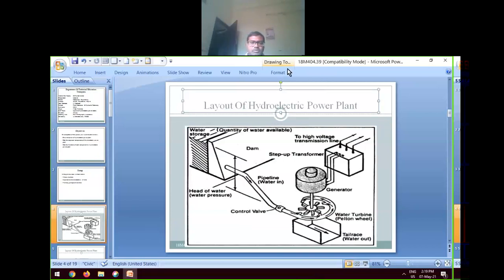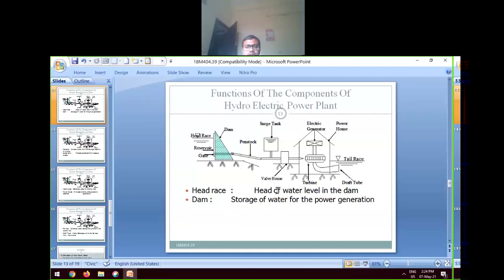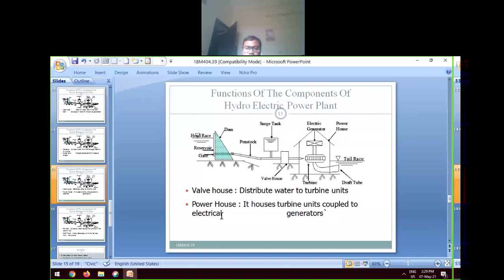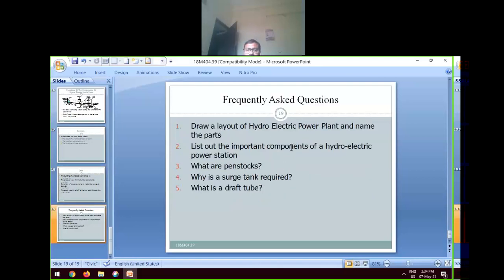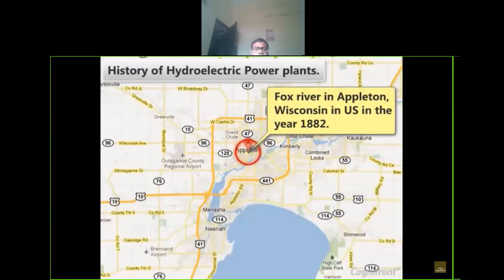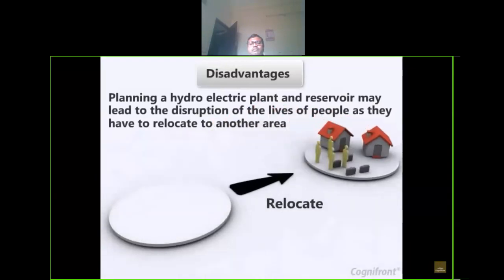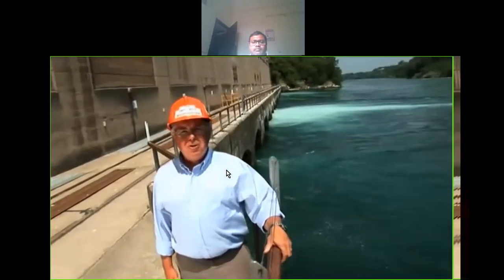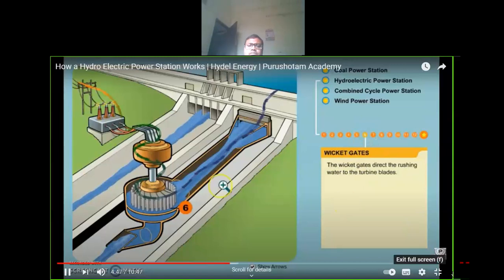Hydraulics unit-3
EXPLANATION OF HYDRO ELECTRIC POWER PLANT